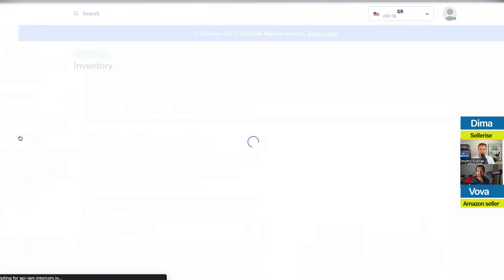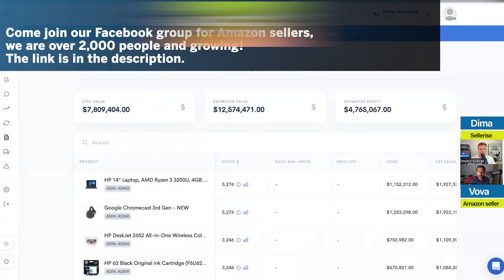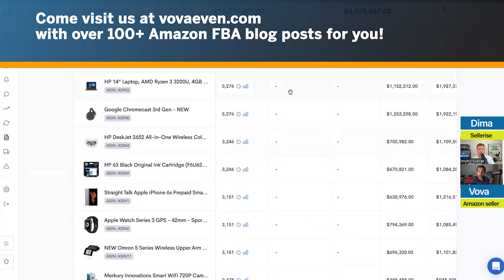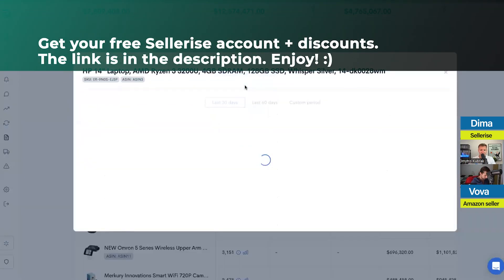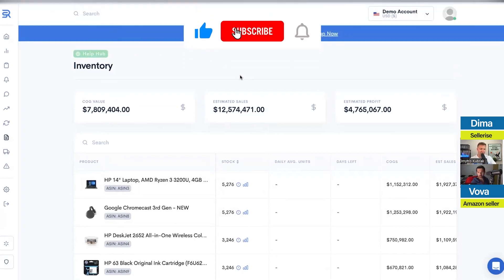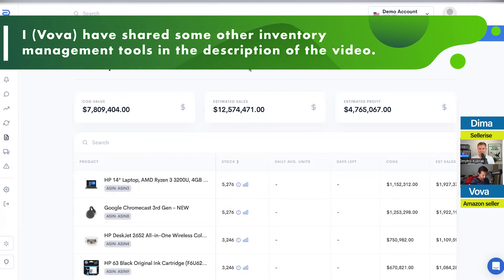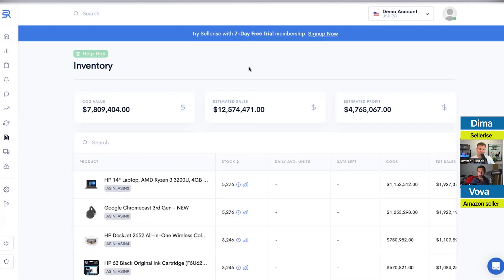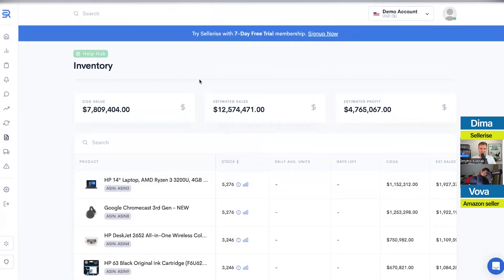Amazon FBA Inventory Management Software - Sellerise Inventory Dashboard Tool Review & Tutorial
Learn how to use all the Sellerise Inventory Dashboard tool & software. It helps you easily manage your stock on Amazon. It's a tutorial with Dima Kubrak the founder of Sellerise. All the useful links from the video are located below. Enjoy!

📌 Sellerise A to Z Tutorial Of All The Tools 📌

(this link automatically adds 10% recurring discount to all the plans)

📌 All The Useful Links From The Video 📌

📌 Other Inventory Management Tools 📌

📌 Hashtags 📌